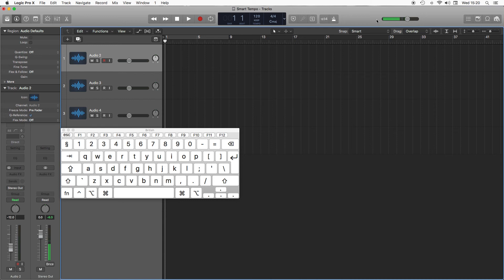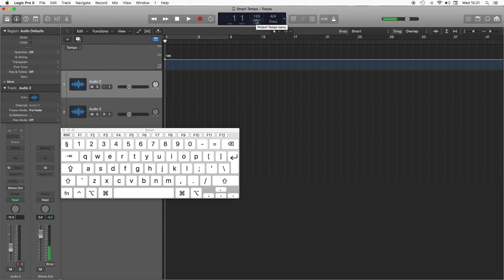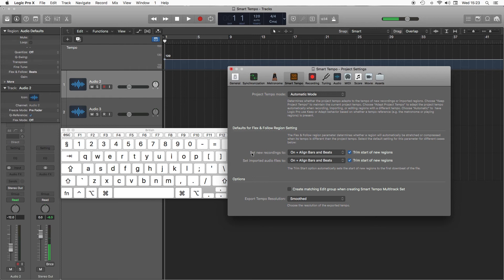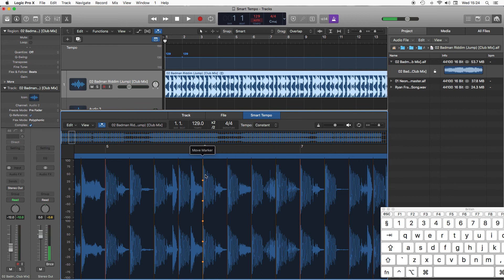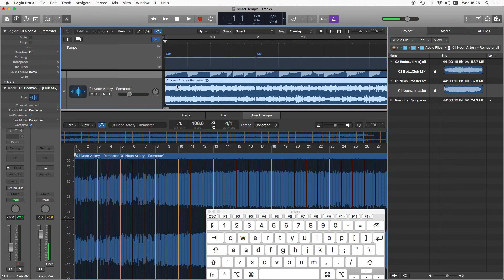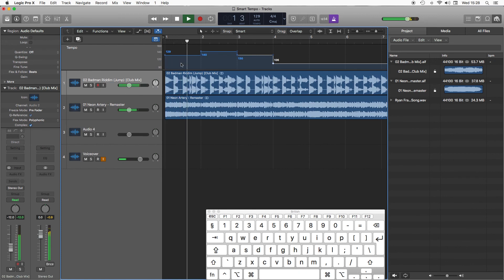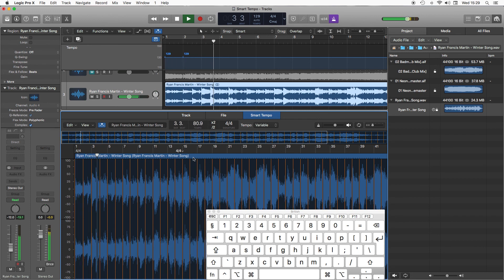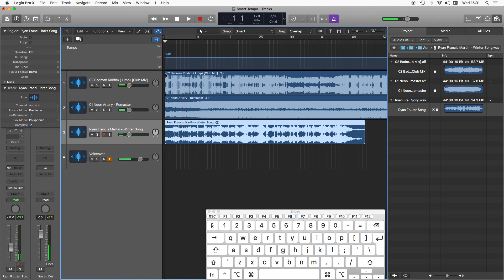Creating Mashups in Logic Pro-X using Smart Tempo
Using Logic's Smart Tempo (Flex Time) tool to automatically create mashups of tracks